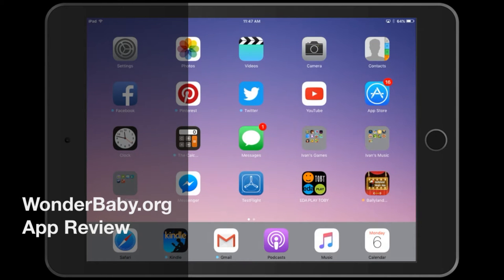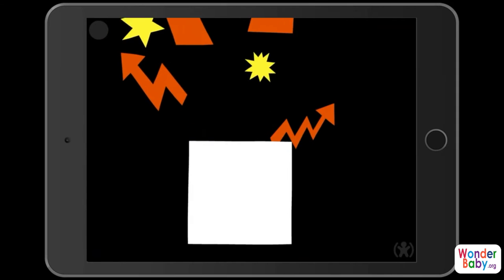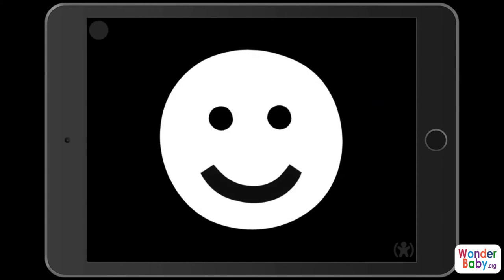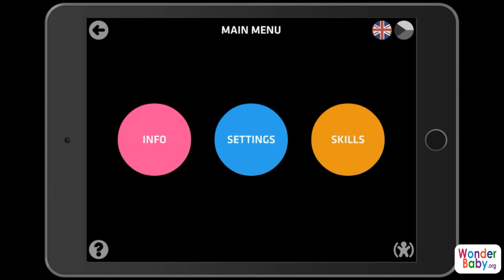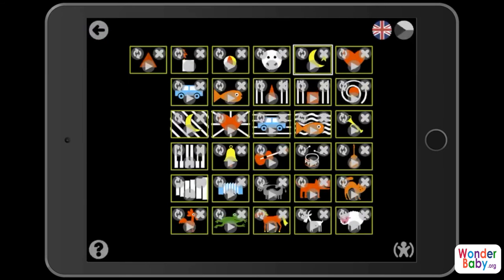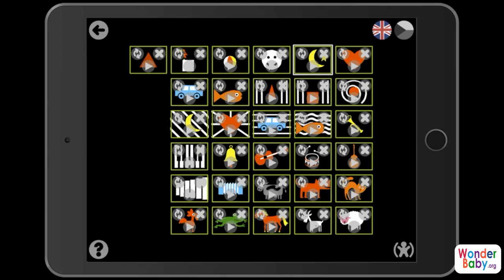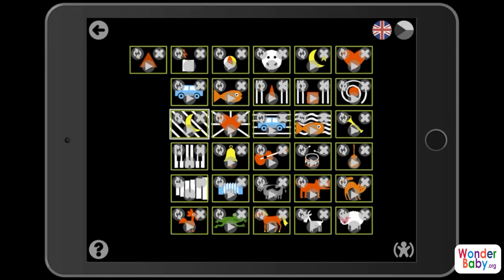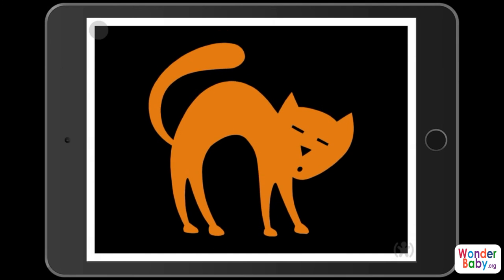EDA PLAY TOBY iPad app for kids who are visually impaired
EDA PLAY TOBY is an iPad app designed for children who are visually impaired. The app helps kids learn to use the vision they have. Great app for kids with CVI!